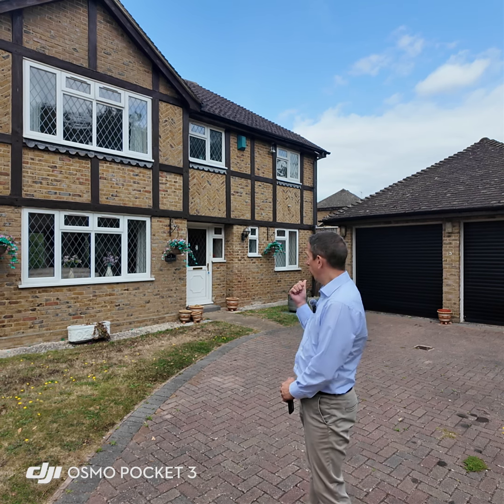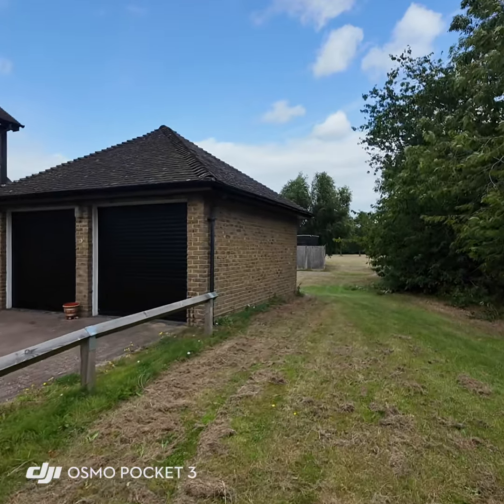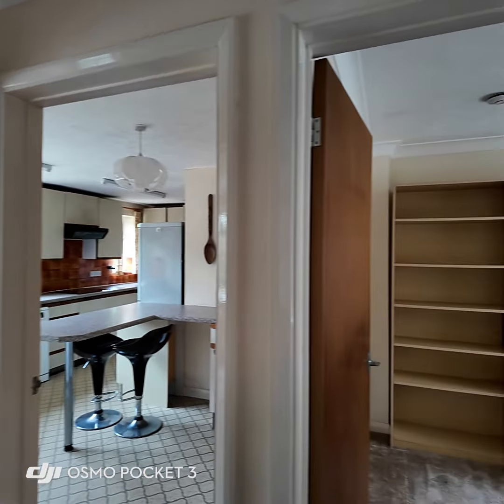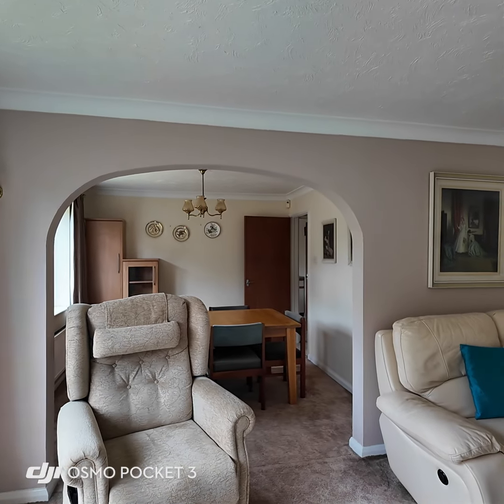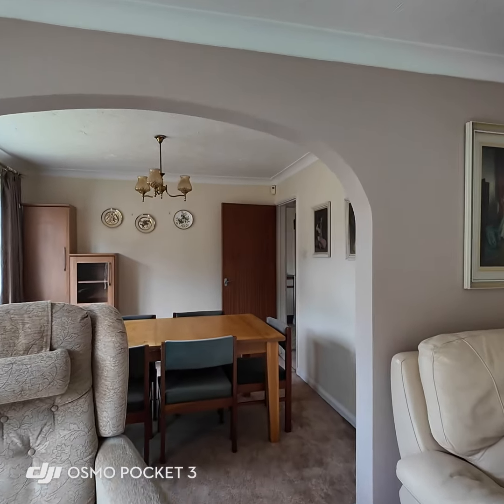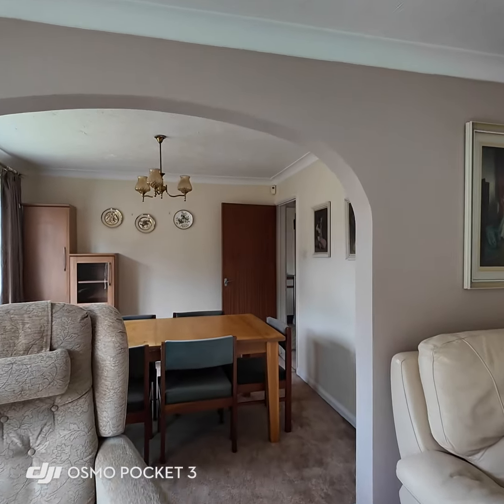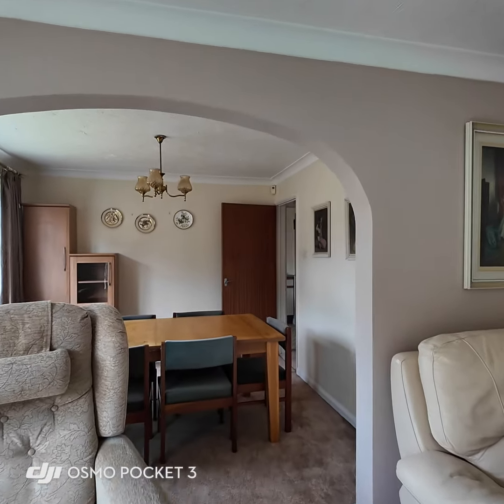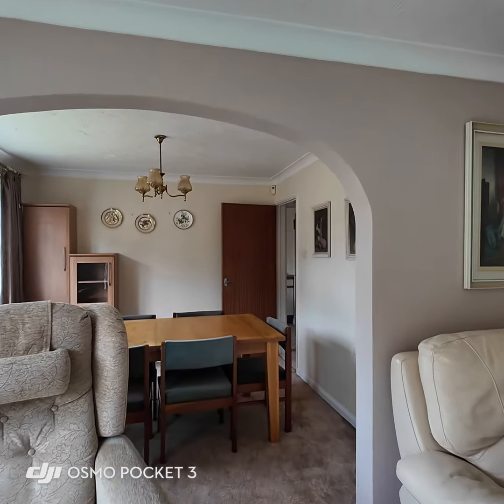SALE AGREED - Swanmore Close Lower Earley Reading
Guide Price - OIEO £700,000

Coming to the market for the first time since the property was built in 1983 and located in a small cul-de-sac is this four bedroom family home which includes dual aspect lounge with archway to dining room, kitchen/breakfast room with adjacent utility room, study and WC.  Stairs lead from entrance hall to four good size bedrooms, master bedroom with en-suite and two of the bedrooms with built in wardrobes plus a four piece family bathroom.  Outside the property is located at the end of a shared driveway of only two properties.  Block paved driveway leads to detached double garage with roller doors plus rear pedestrian access and pleasant level rear garden.  The property overlooks an area of woodland and open grassed area.  This property represents a great opportunity to acquire a home rarely available in this location with scope for further improvement and no onward chain.  Viewings are highly recommended.

Council Tax Band F
Freehold

WhiteKnights Estate Agents covering Reading Berkshire and surrounding locations:  Woodley, Tilehurst, Spencers Wood, Earley, Lower Earley, Riseley, Three Mile Cross, Swallowfield, Mortimer, Grazeley, Calcot, Whitley, Whitley Wood, Sonning, Wokingham, Winnersh, Woosehill, Bracknell, Finchampstead